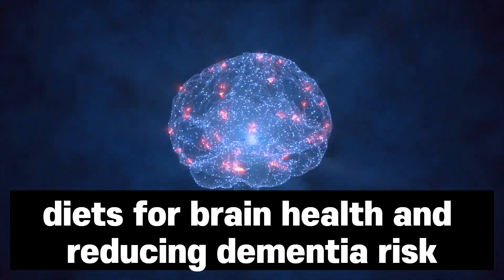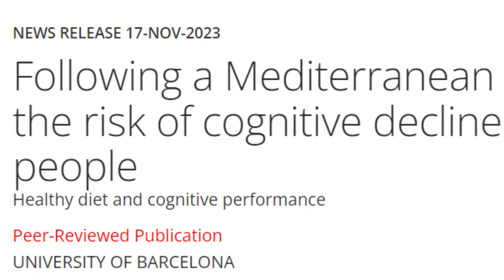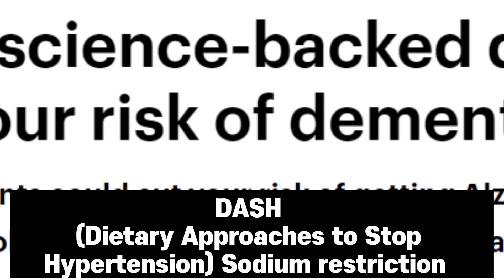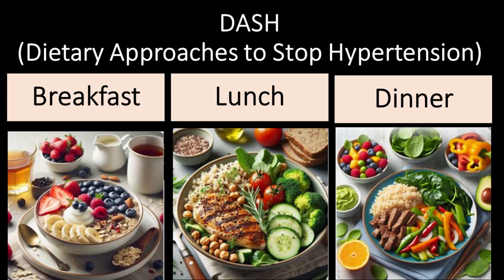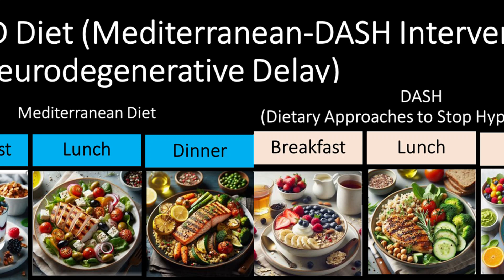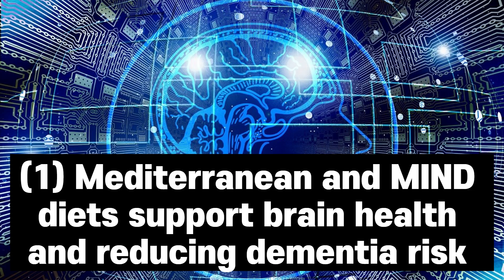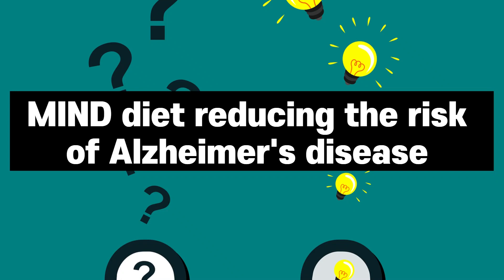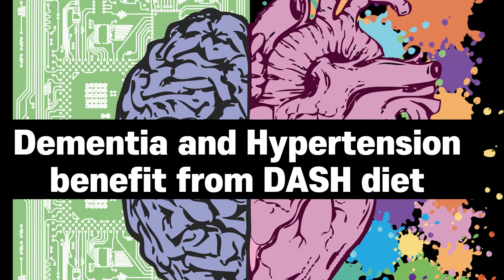This Diet reduces the risk of cognitive decline in older people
Both the Mediterranean diet and the MIND diet provide a wide range of nutrients and antioxidants that support cognitive function and may help delay the progression of dementia in older adults.
-Mediterranean Diet
-DASH (Dietary Approaches to Stop Hypertension) diet
-MIND Diet (Mediterranean-DASH Intervention for Neurodegenerative Delay)

*This channel, Geriatric Phylaxis, is prepared by a non-profit organization (the Aestley Foundation) dedicated to offering brain health education.
We update news and information about dementia & Alzheimer's disease.
*Being informed about the latest research outcomes on dementia and Alzheimer's disease is important for prevention and treatment, raising awareness and understanding, and addressing social issues associated with these conditions. Consult a healthcare professional for personalized advice.

*Thanks to the following helpful apps for facilitating the creation of this content.